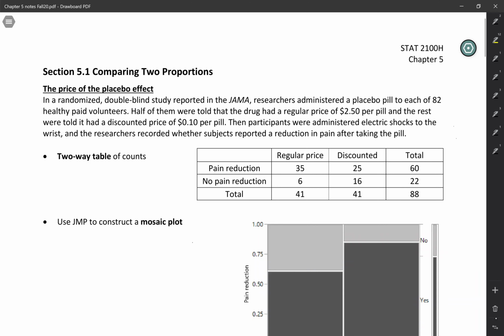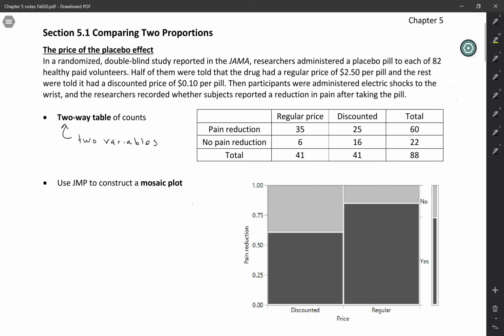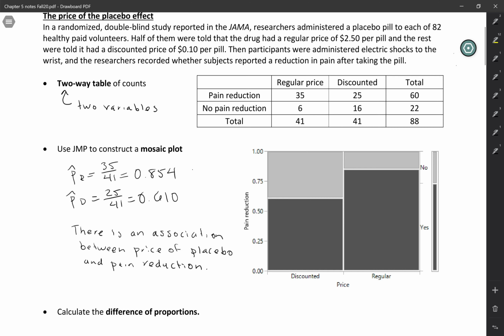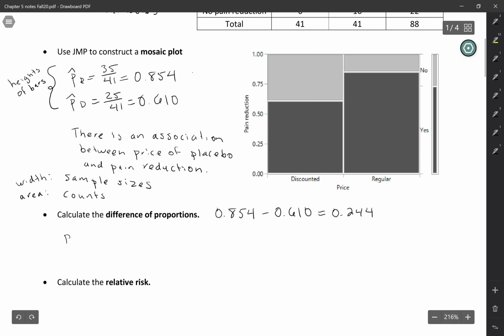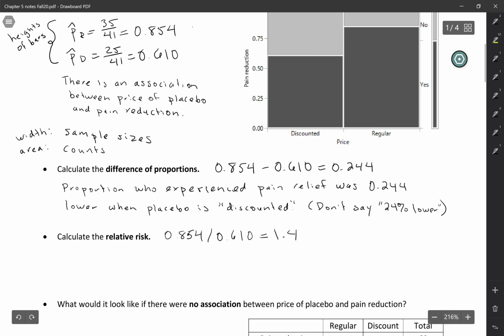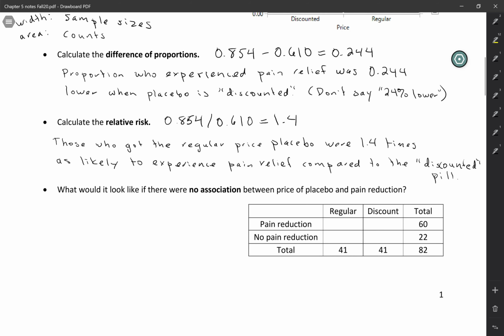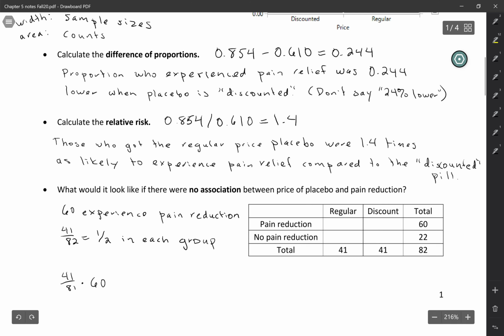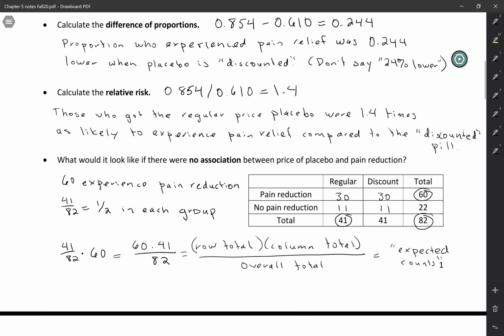STAT 2100H: Descriptive statistics for comparing two proportions